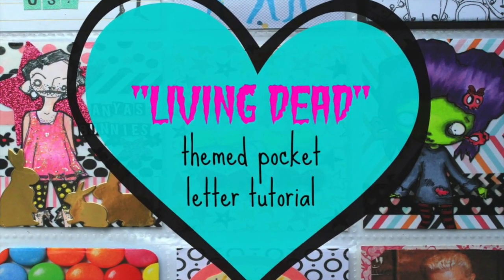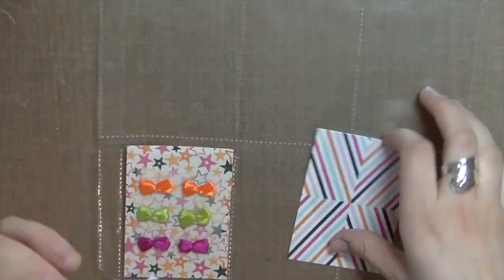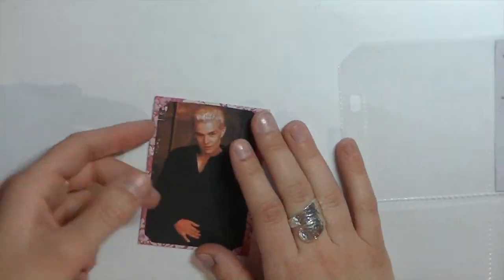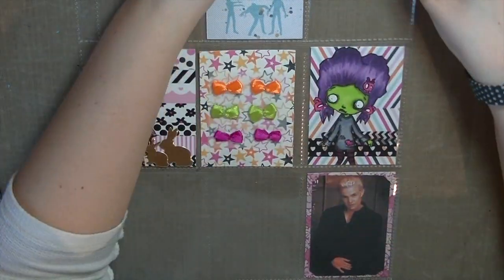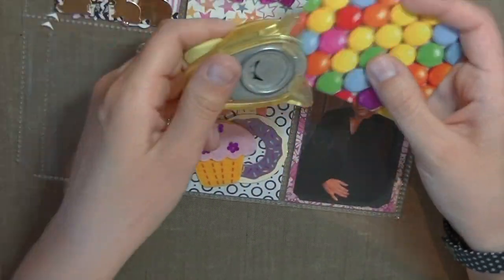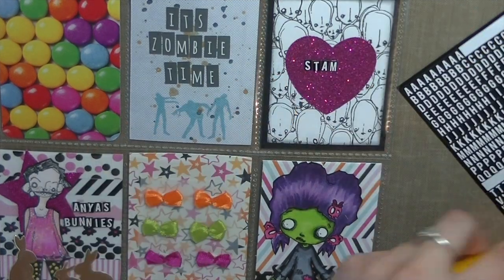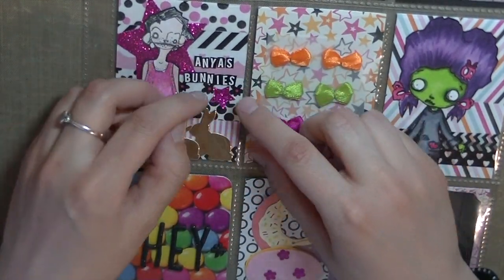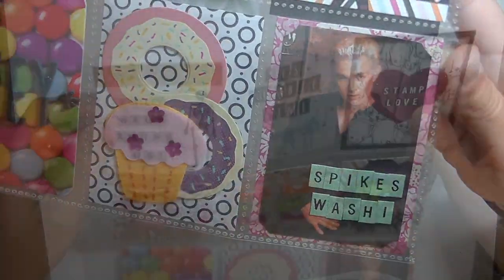How To: Living Dead Pocket Letter Tutorial!-- Start To Finish {Buffy & The Walking Dead}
I am so excited to share this pocket letter wit you all, it's one of my favorites. This partner and I share a lot in common and 2 of those things is a love for anything joss whedon, especially buffy the vampire slayer and the walking dead!  Enjoy!